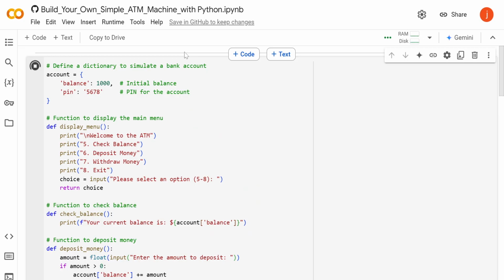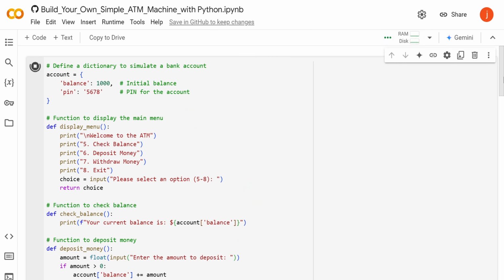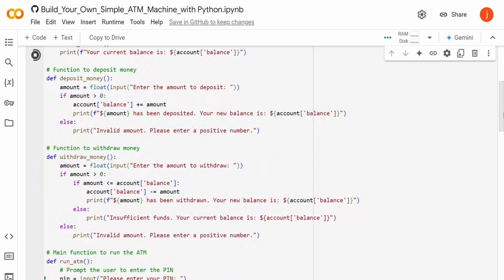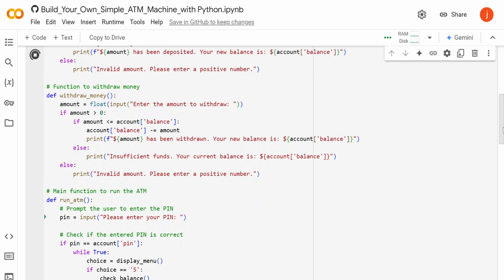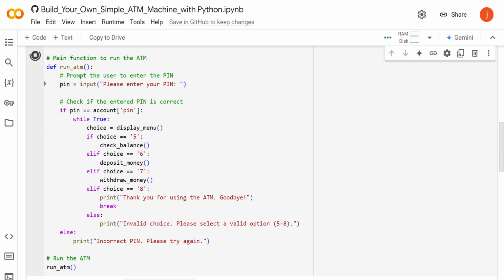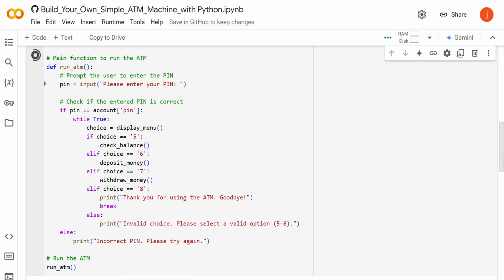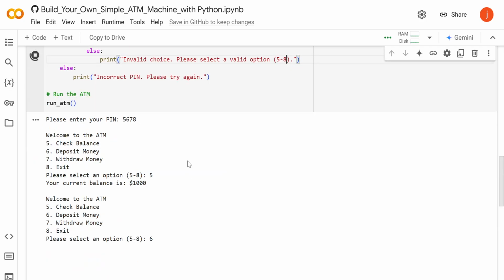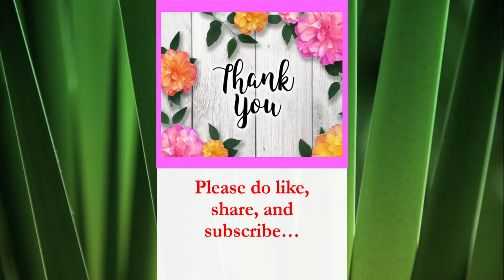Create your ATM machine in 5 minutes-check balance,add money, withdraw money#money#atm#python#coding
create your own ATM
check balance
add balance
withdraw balance
ATM using python
dictionary based projects
python projects for beginners